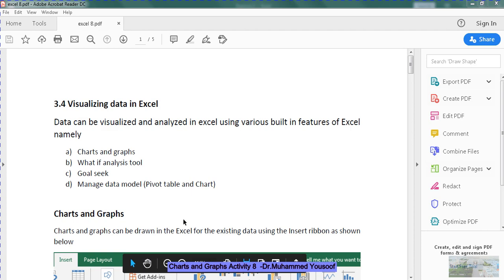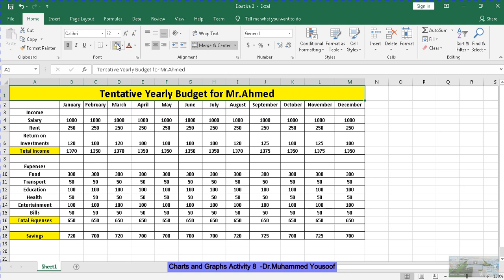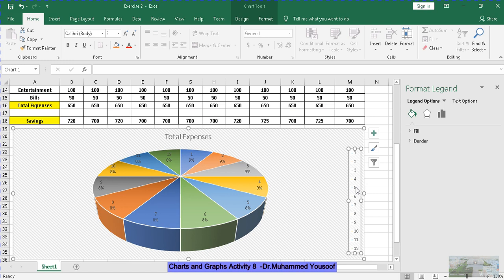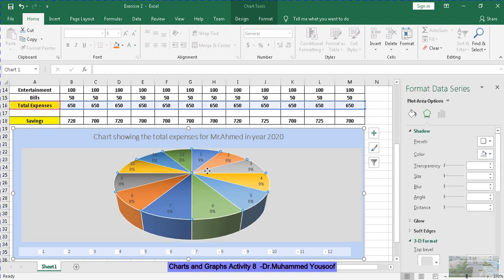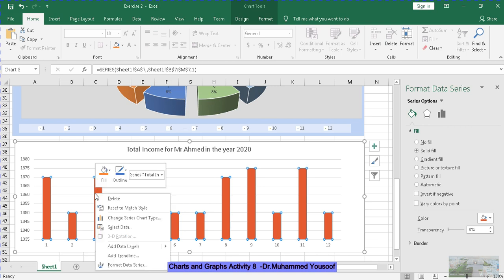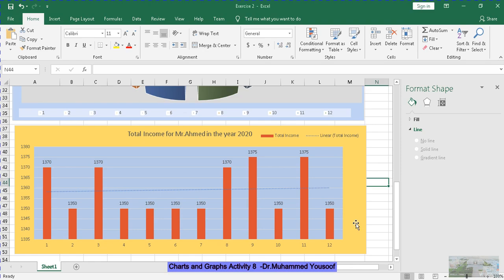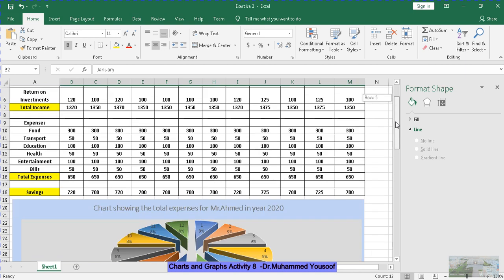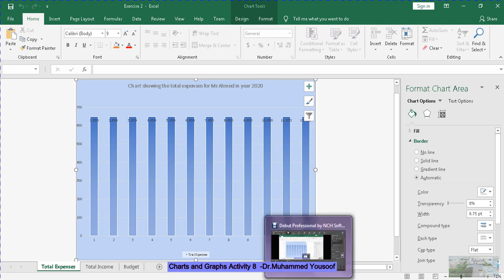Charts and Graphs in Excel